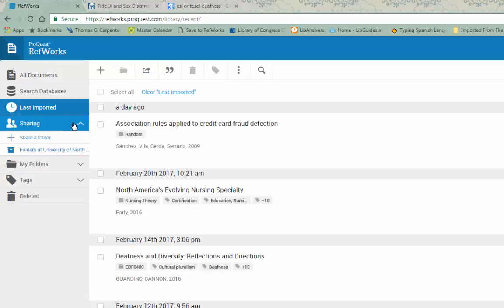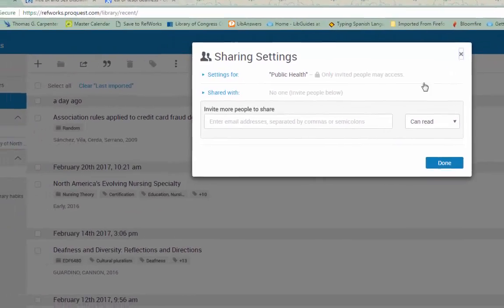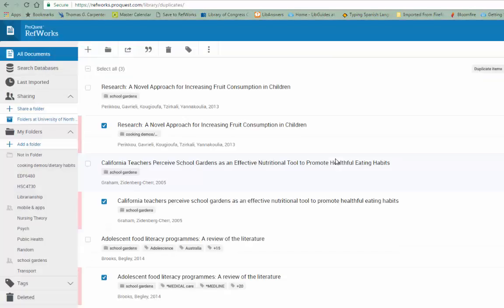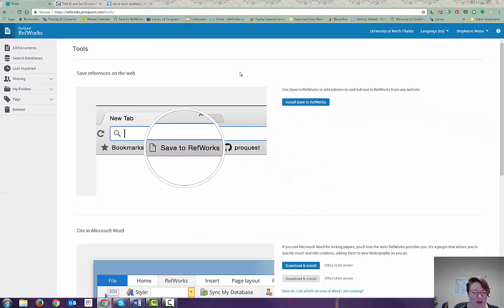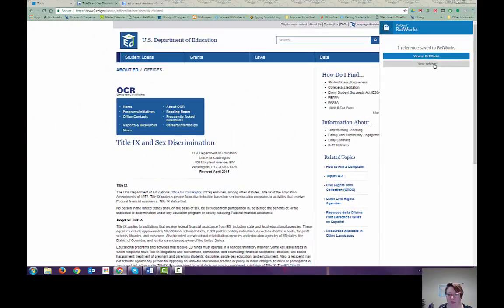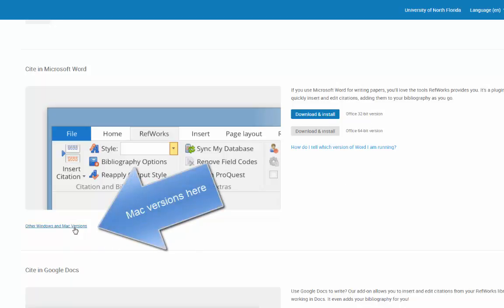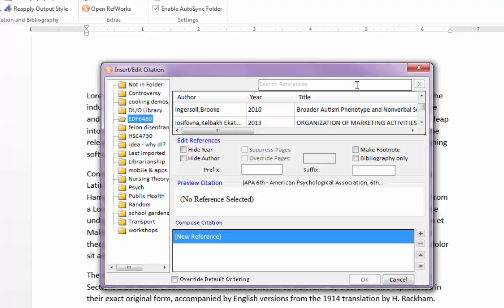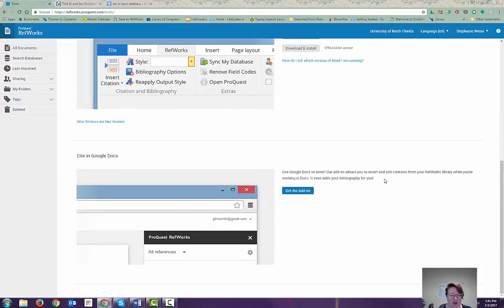RefWorks Advanced Features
Learn about some time-saving and organizational tools in the new RefWorks interface.